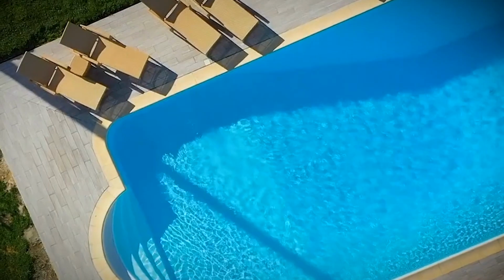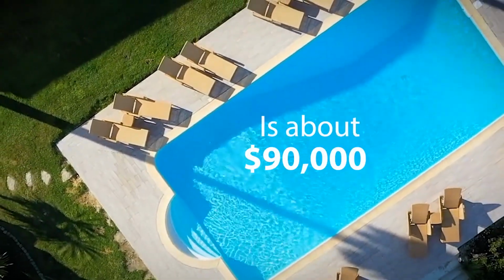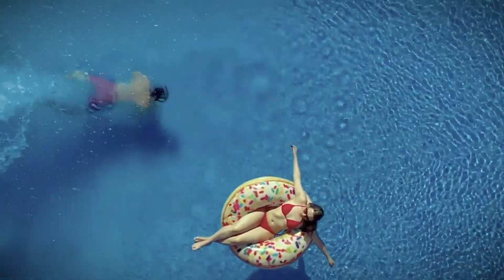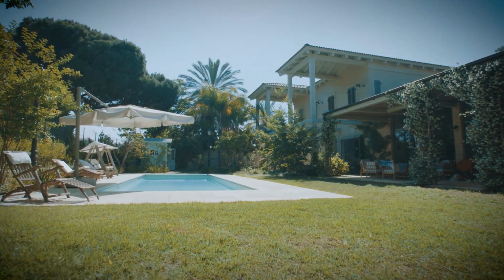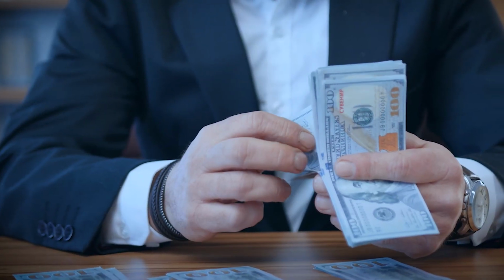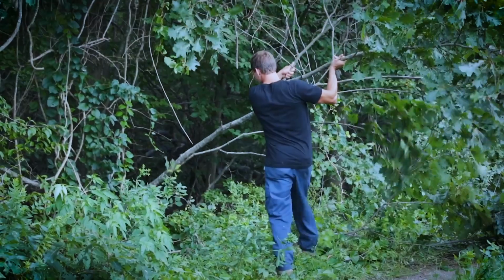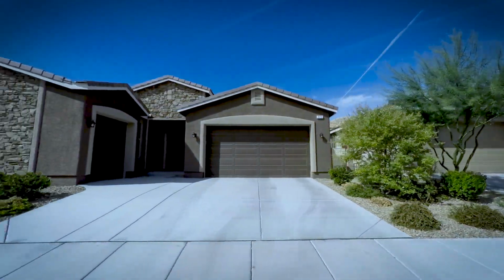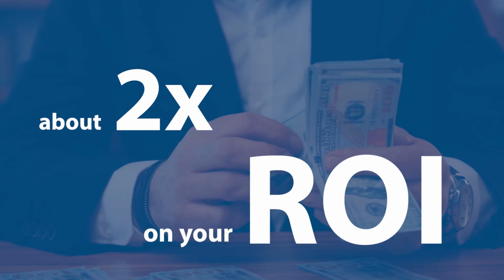Stratwell: Outdoor Remodeling - Is it Worth it? Impacts of Outdoor Remodeling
Hello Everyone!!!
Welcome back to Stratwell
In today’s video, we are going to talk about outdoor remodeling and its impact on maximizing the value of your property. Join us as we explore the question: "Is outdoor remodeling worth it when it comes to getting a return on investment?"

Discover the secrets to making smart outdoor renovation decisions that will not only enhance the aesthetic appeal of your home but also yield a substantial return on your investment. We'll explore various outdoor remodeling ideas, from pool renovations to exterior house remodeling, and uncover the potential benefits they bring to your real estate journey.

As South Florida experts, we take pride in showcasing amazing retail listings and providing valuable insight in the REO (Bank Owned) real estate process. Our goal is to guide and inform you on how to make the most of your outdoor spaces and create a lifestyle design that buyers will find irresistible.

Join us on this informative journey and learn how to make strategic outdoor renovations that add value, boost curb appeal, and leave a lasting impression. It's time to seize the opportunities that outdoor remodeling offers and maximize the value of your real estate investment.

⌚ SCHEDULE:
No Schedule

otherwise be infringing. 1)This video has no negative impact on the original works (It would actually be positive for them) 2)This video is also for teaching purposes. 3)It's transformative in nature. 4)I only used bits and pieces of videos to get the point across where necessary.